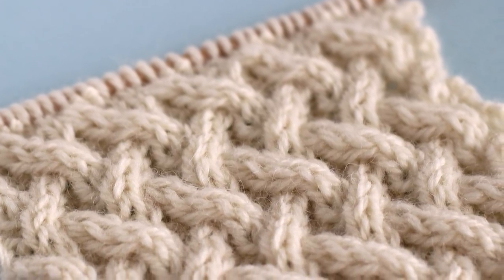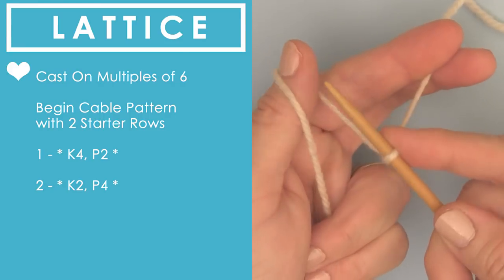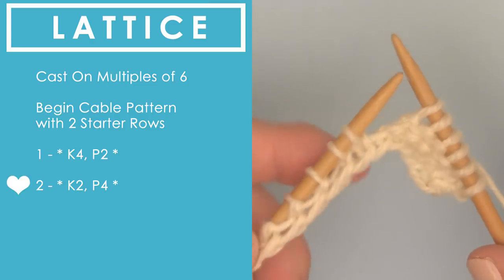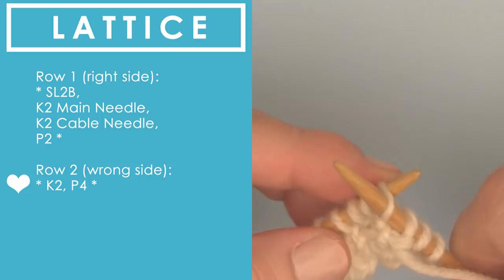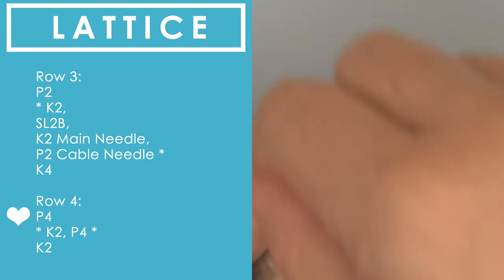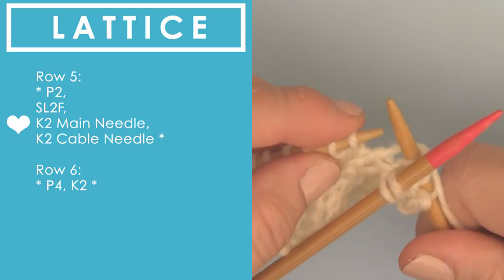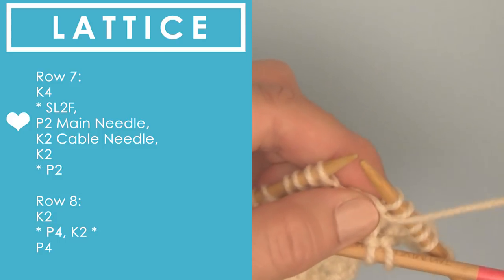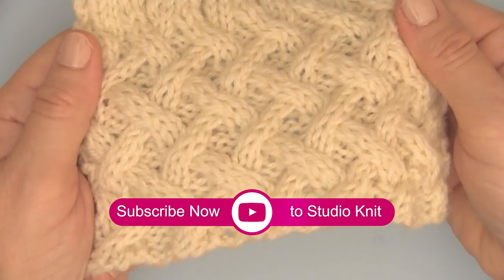Lattice Cable Stitch Knitting Pattern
The Lattice Cable stitch knitting pattern is a beautiful woven design popular for a variety of projects. This design quickly reveals a diagonal interlocked design with a simple 8-Row Repeat Knit Stitch Pattern.

• Cable Stitch - Watch Video!

🧶 KNITTING SUPPLIES
Feel free to use any size yarn and needles for your creative project. My sample was created with:
• Yarn - Worsted Weight
• Knitting Needles Size 7 US
• Double Pointed Knitting Needle Size 7 US